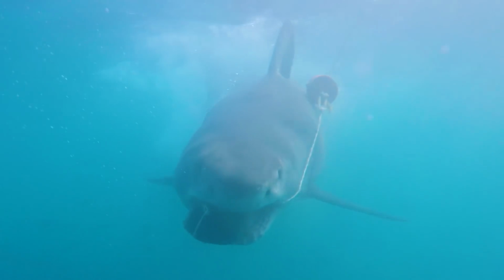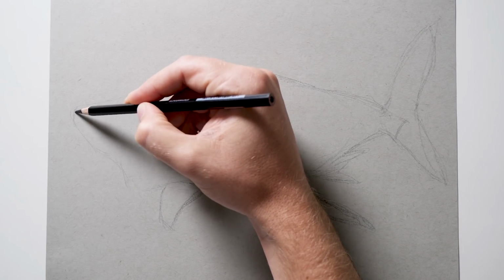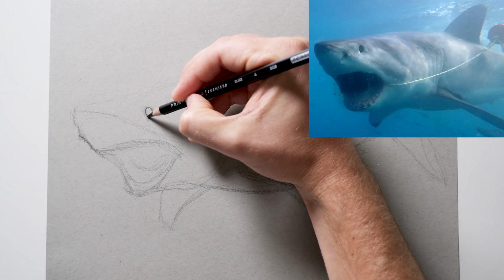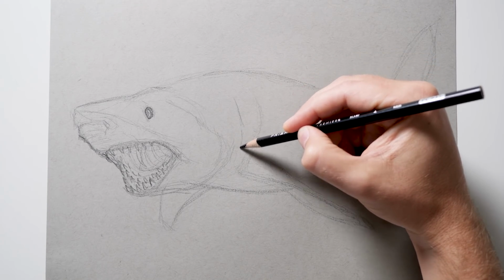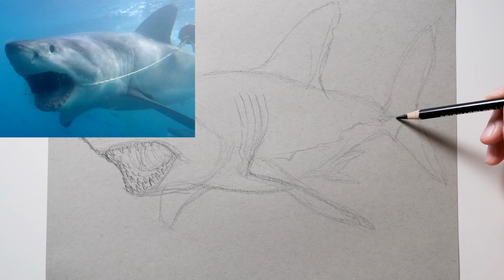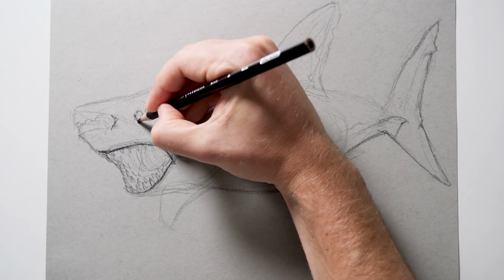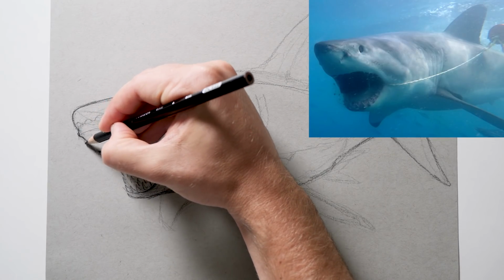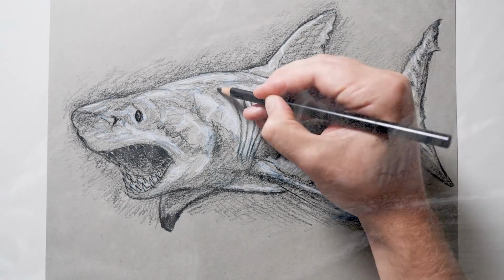Drawing (& Diving With) Great White Sharks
What's more exciting than drawing a Great White Shark? I'll tell you what: Diving with them! Join artist Brian C. Hailes while he does both, but it's probably best to stay inside the cage. Draw It With Me!

Presented by Brian C. Hailes